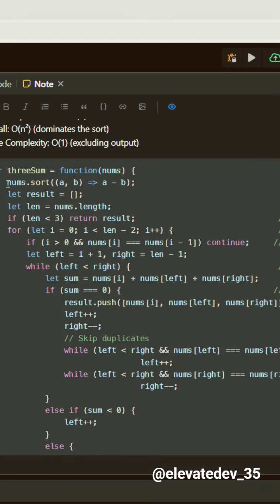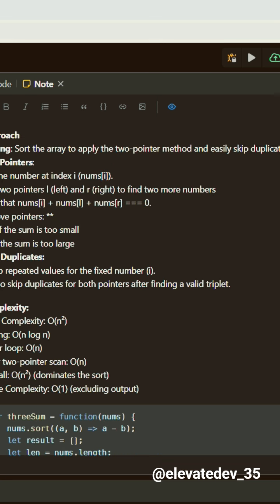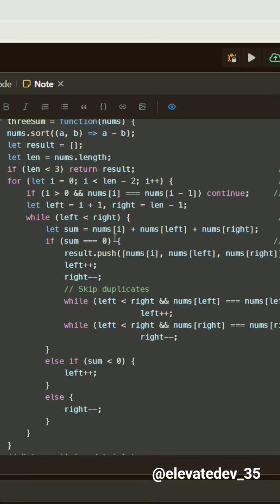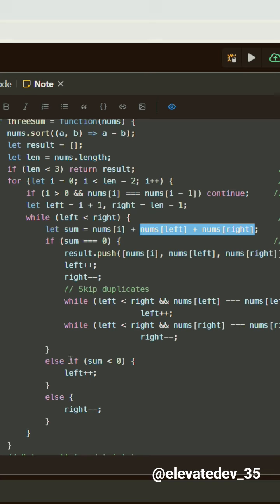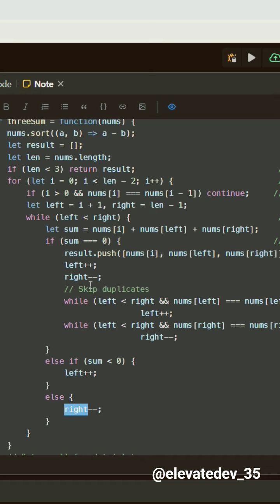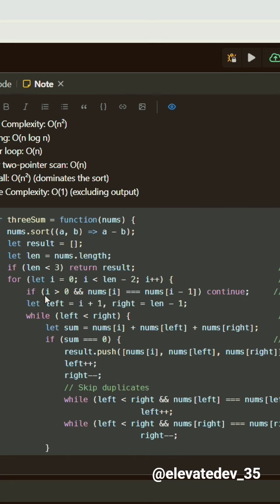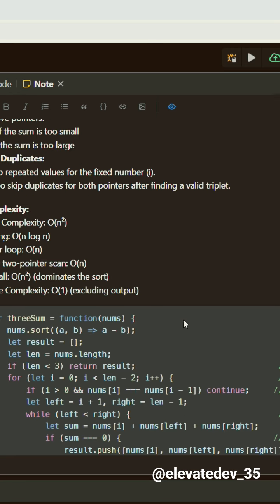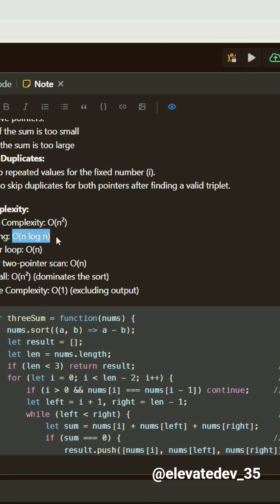3/100: Leetcode | Three Sum | Summary | Learn coding | Beginner I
Three sum | Summary

Leetcode-15 | Three Sum | LeetCode | Optimal Two Pointer Approach Explained!

👉 **Approach Overview:**
- **Sort the array** to enable two-pointer traversal and easy duplicate handling.
- **Fix one number** using a loop, then apply **two pointers** (`left` and `right`) to find the remaining two numbers that sum to zero.
- **Skip duplicates** smartly to avoid repeating triplets in the result.
- **Time Complexity**: O(n²) | **Space Complexity**: O(1) (excluding output)

In this video, we solve LeetCode-15: Three Sum using the Optimal Two-Pointer Approach in JavaScript. Learn how to efficiently find all unique triplets in an array that sum up to zero with O(n²) time complexity.

This tutorial is perfect for coding for beginners and anyone preparing for technical interviews. Step by step, ElevateDev explains the two-pointer technique and how to handle duplicates to get correct, optimized results.

By mastering this problem, you’ll strengthen your understanding of arrays, pointers, and problem-solving skills—essential for coding interviews and improving DSA knowledge.

🔗 Problem Link: LeetCode 15 – Three Sum

💡 Topics Covered:
Optimal two-pointer approach for triplets
Handling duplicates efficiently
JavaScript coding for beginners
Step-by-step problem-solving approach
Learn how to learn coding effectively

📚 Perfect for:
✅ Coding beginners
✅ Students preparing for interviews
✅ Developers learning array manipulation
✅ Anyone improving DSA and algorithmic thinking

✅ This is an important pattern for solving array problems and mastering coding interview questions from companies like **Google, Amazon, Meta, Microsoft, and more**.

👨‍💻 **Code in JavaScript**
We’ll walk through the entire implementation step-by-step, including:
- Sorting the input array
- Applying the two-pointer logic
- Handling duplicates carefully
- Optimizing for time and space

🎯 Perfect for anyone preparing for **FAANG interviews** or brushing up on **LeetCode arry problems**.